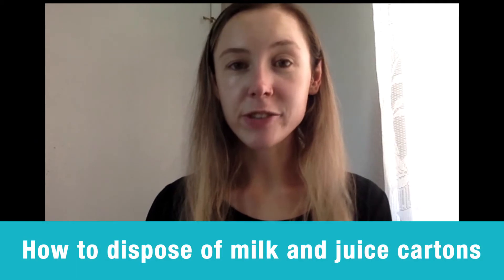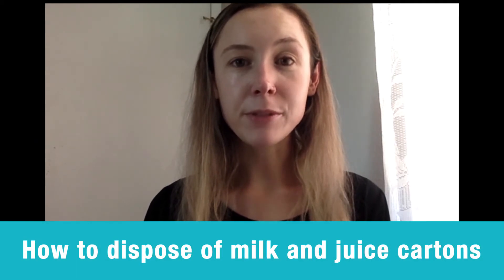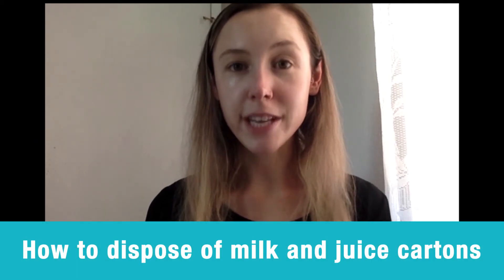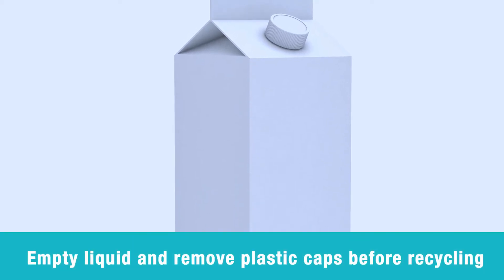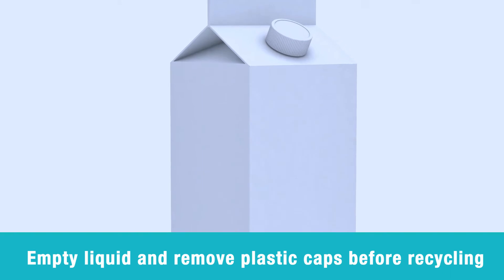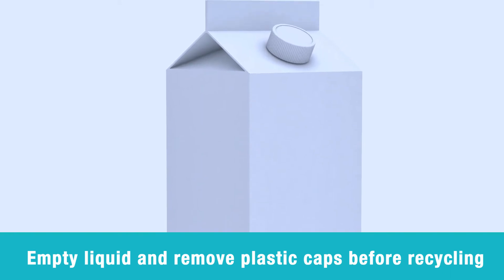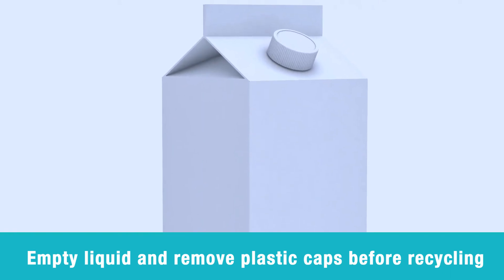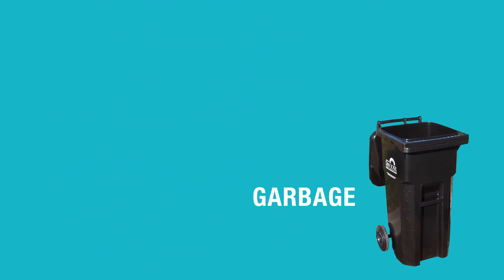Ask the Recycle Right Team - How to Recycle Milk and Juice Cartons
Milk and juice cartons are common household items, are you recycling them correctly? In the seventh video of our Ask the Recycle Right Team series, we cover how to properly dispose of milk and juice cartons.

Recycling reduces waste, keeps recyclable materials out of landfills, and helps protect the environment. It also saves energy and valuable natural resources and creates jobs. When a community recycles right, it improves quality of life and supports the local economy.